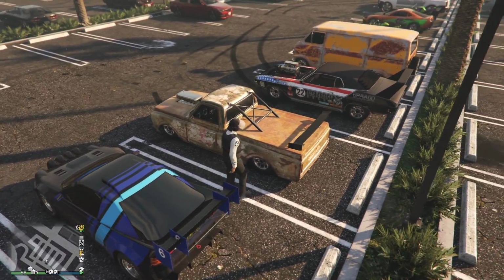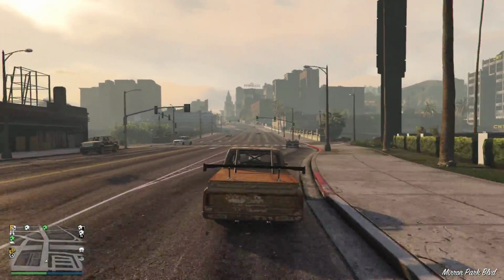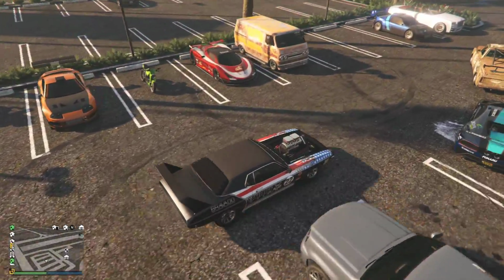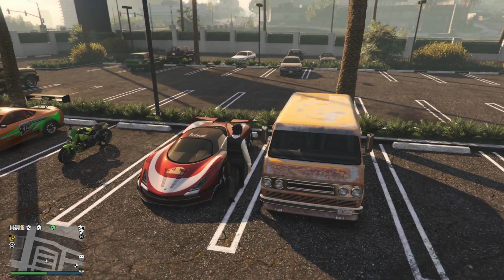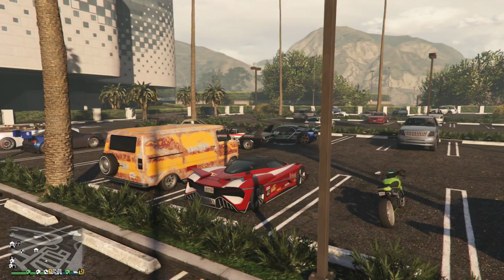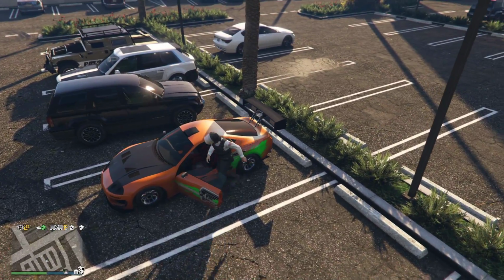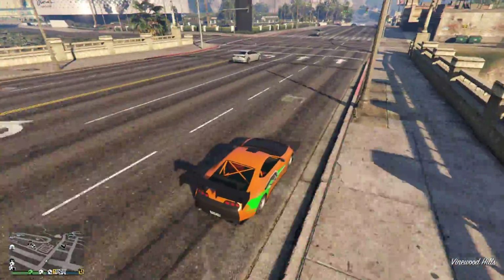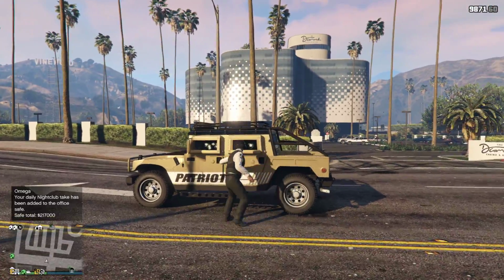MAKE MILLIONS THIS WEEK! GTA Online weekly discounts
In today's video ill be playing in GTA Online and talking about the amazing weekly deals and discounts!